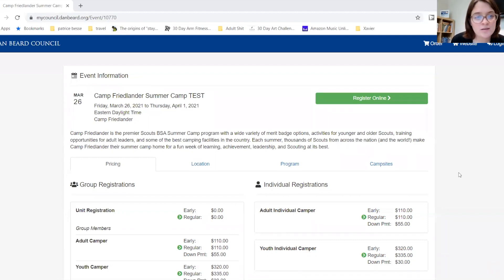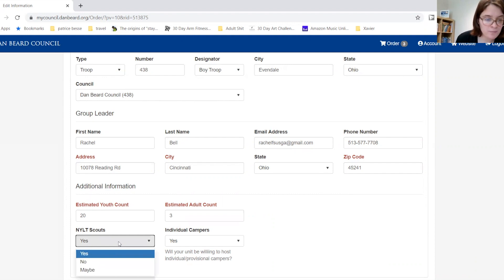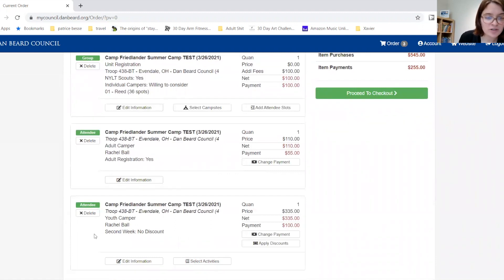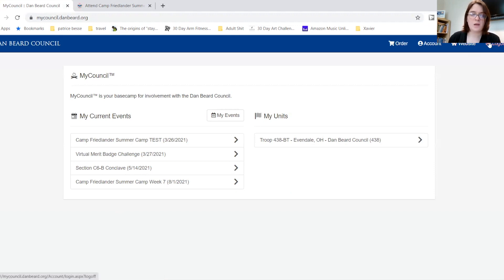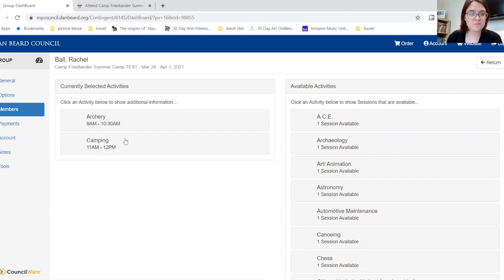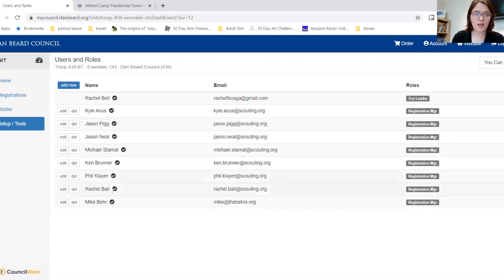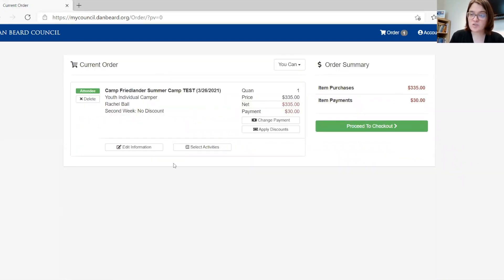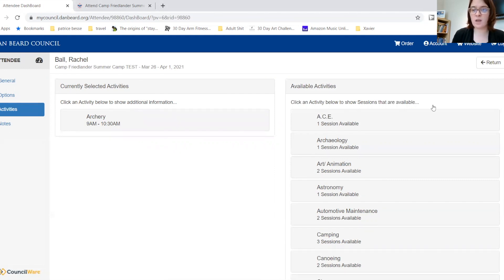Registration Demo CW and CF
As promised, here is the registration walkthrough!

Intro- How to register
6:36- How to access a unit registration
11:02- Granting access to a unit registration
13:27- Creating an individual registration
15:33- Editing and adding merit badges to individual registrations